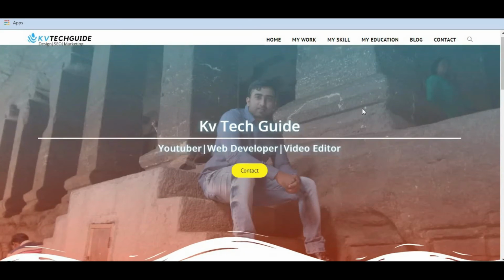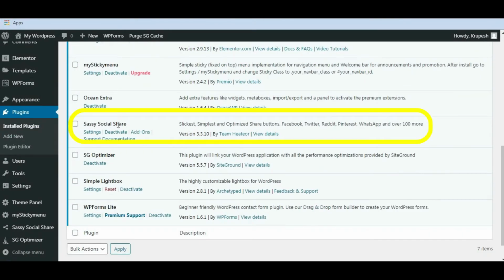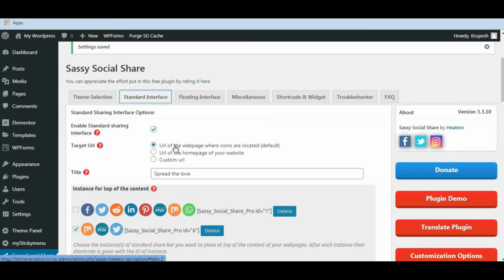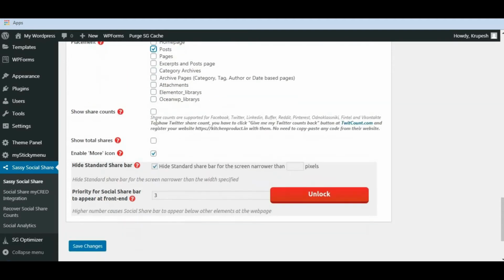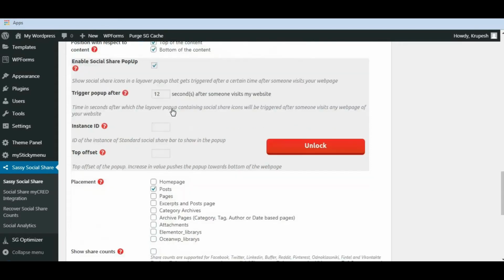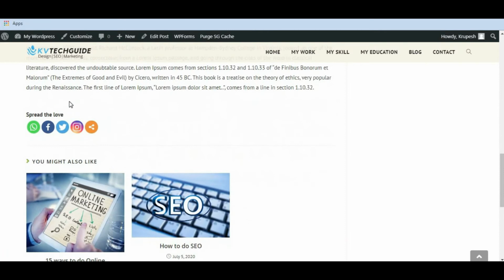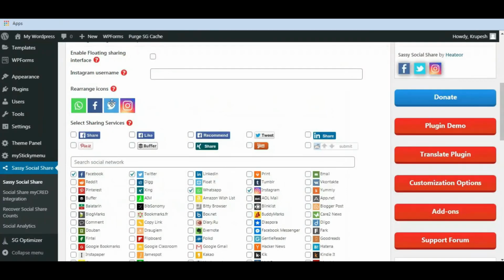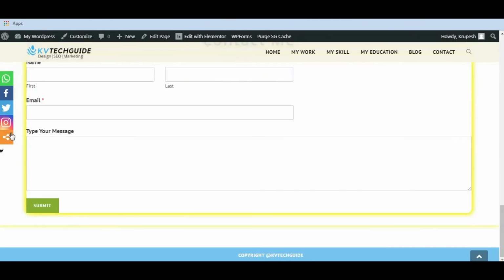How to Add Social Sharing Button To Wordpress Website + Post | Free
In this video, you will see how to add social sharing button to WordPress website + post and we will be going to use best and free social sharing plugin.
Best link for Blogger
SiteGround Hosting (30 Day Moneyback guarantee)